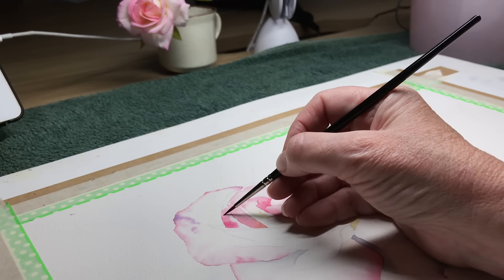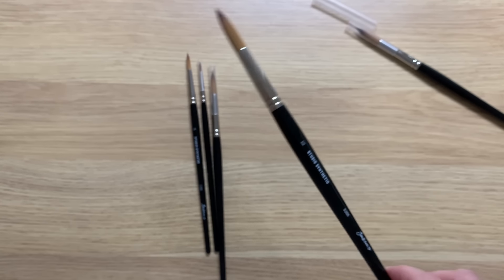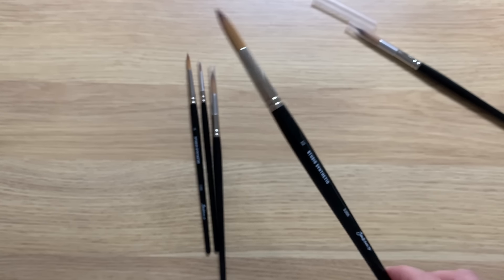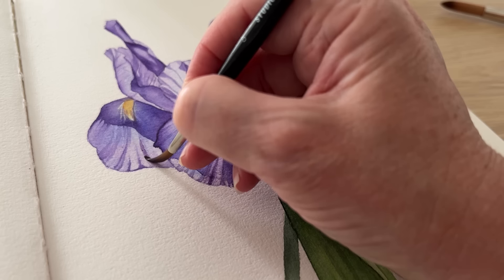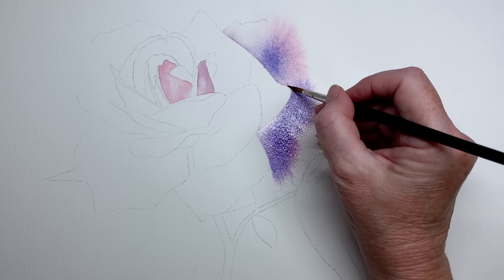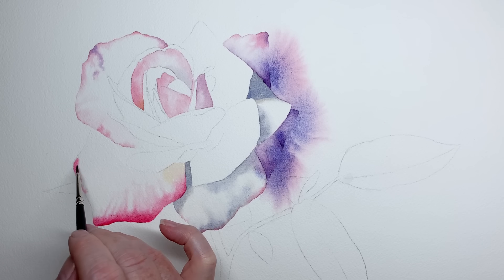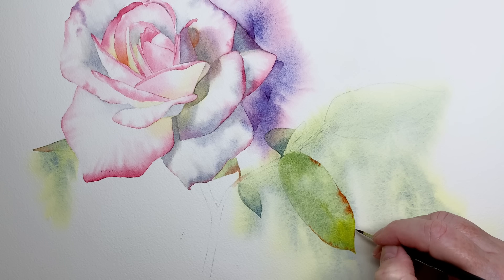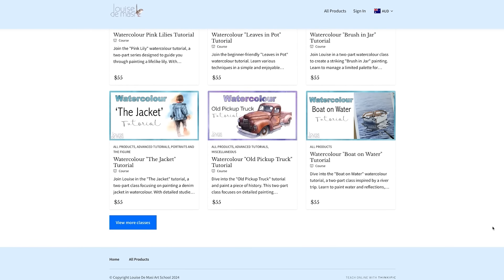Affordable Watercolour Brushes! How do they perform?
I painted with Jackson's Studio Synthetic (vegan) watercolour brushes and I was pleasantly surprised!

Vero: @louisedemasi